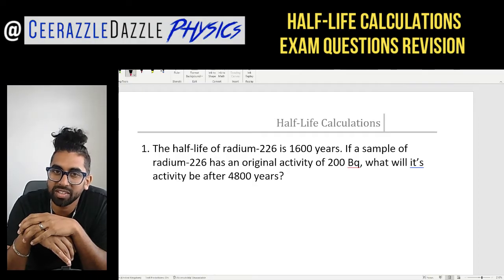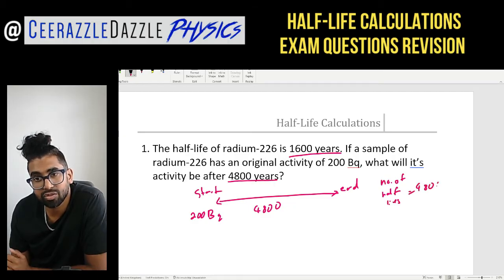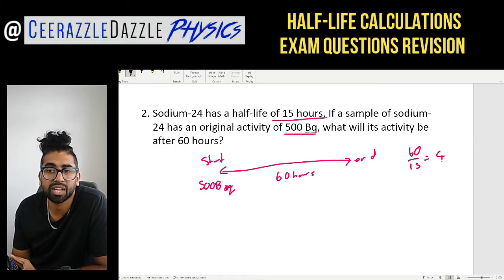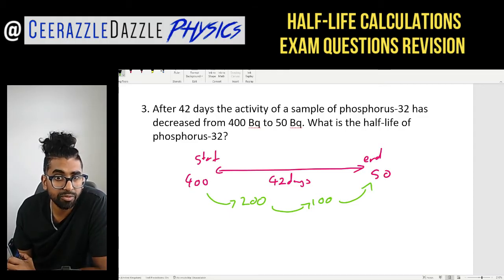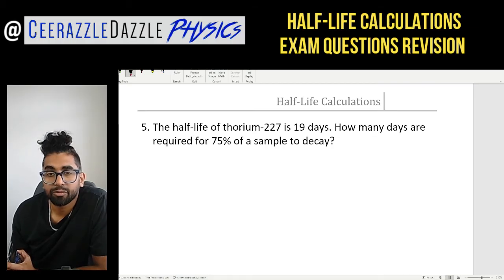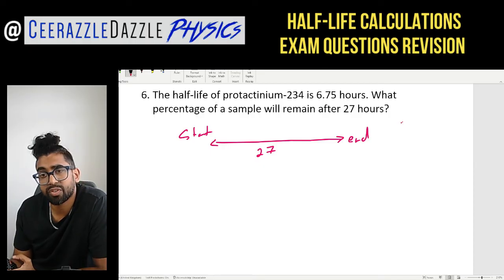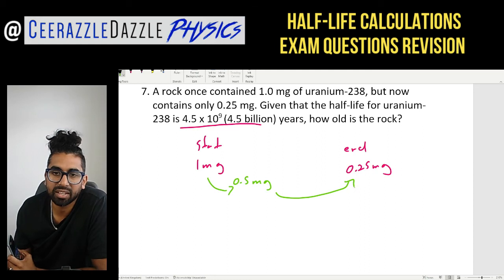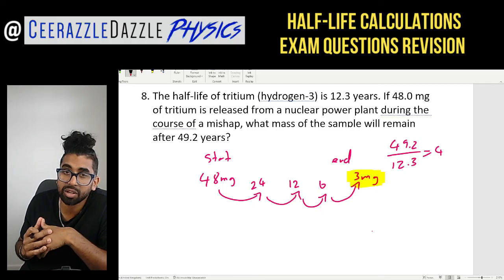GCSE Physics- Half life calculations exam questions walkthrough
Lesson Objectives: To be able to solve half life exam style calculations.

In this video I simply walk students through multiple half life calculations to help improve your exam technique. Really try to understand the problem for yourself. You can't simply throw the numbers into the equation and expect to obtain the answer.

Regards

Ceerazzledazzle